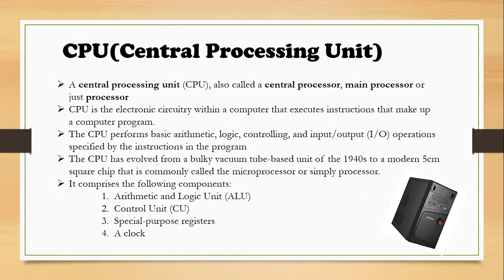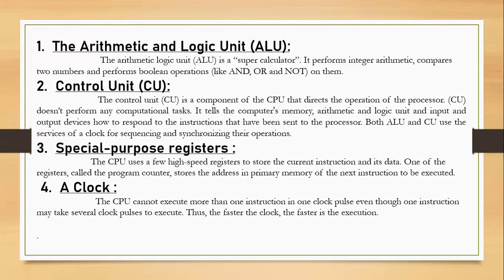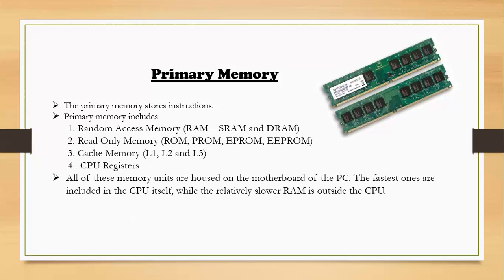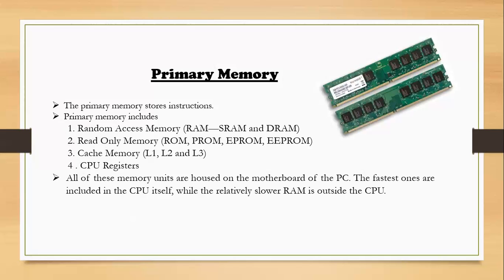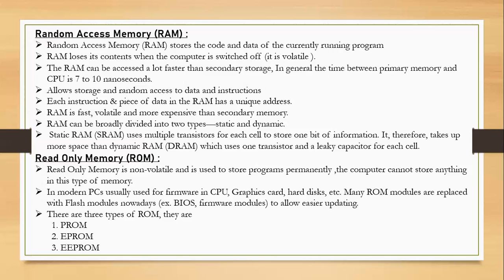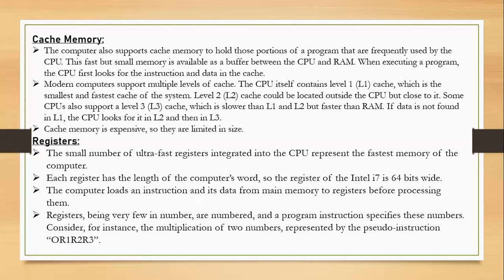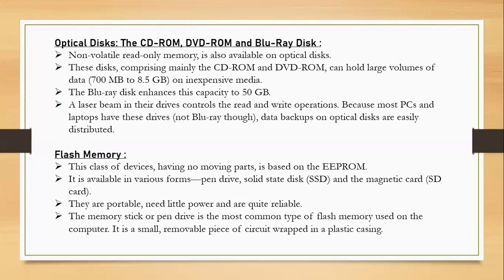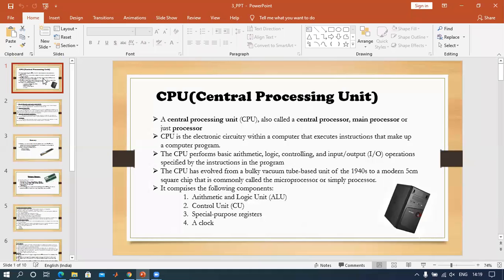18CPS13_M1S3_VIDEO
18CPS13_M1S3_VIDEO